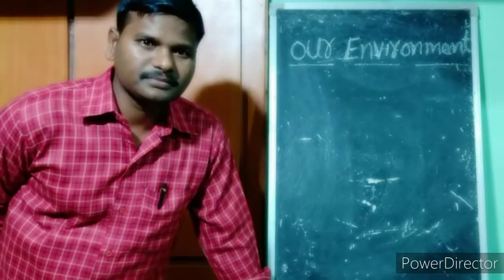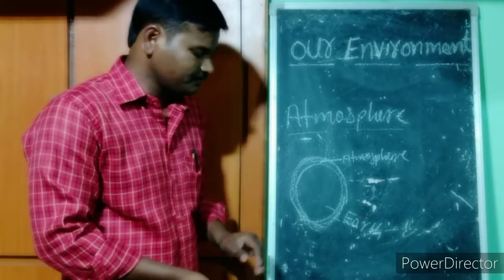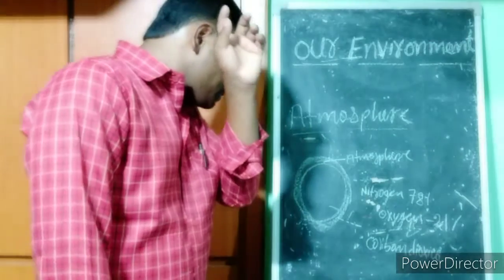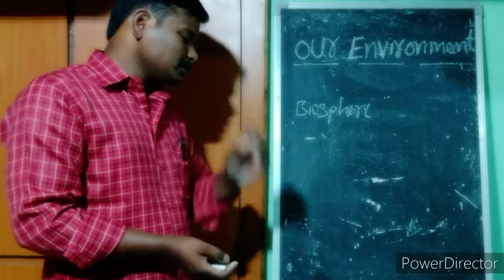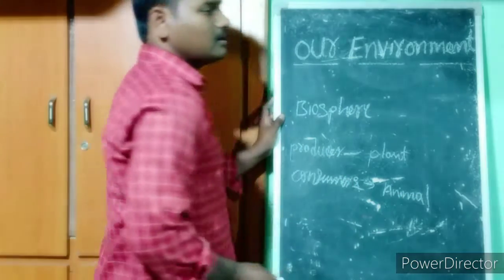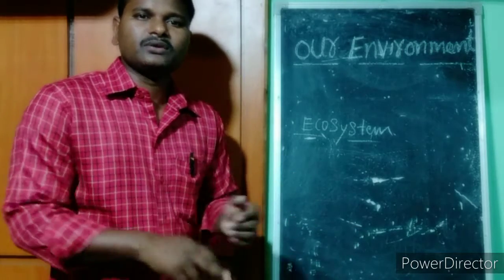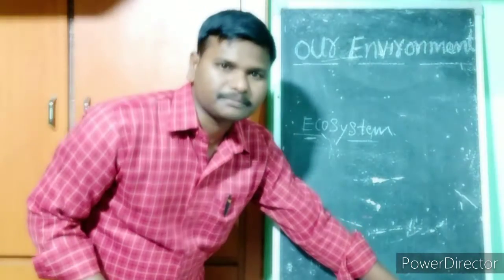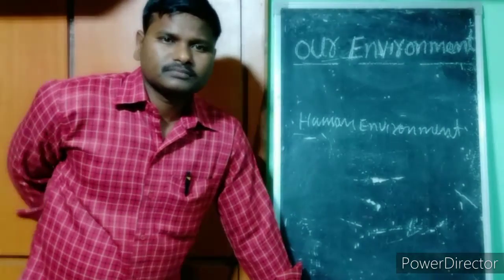7th Geography chapter 1 part 2